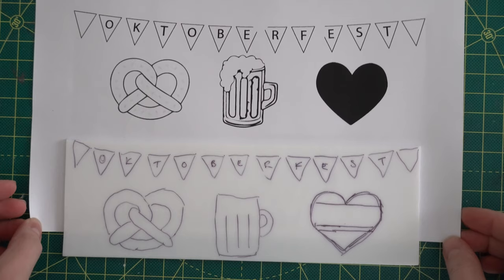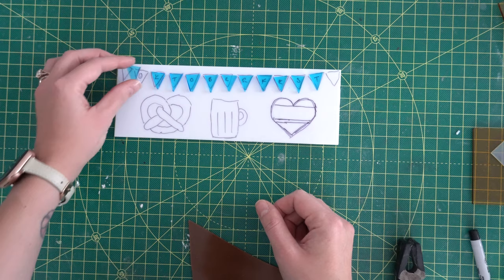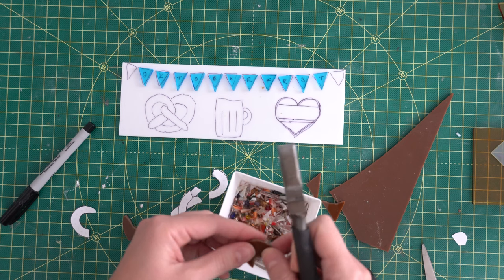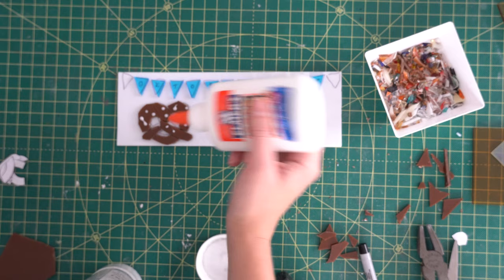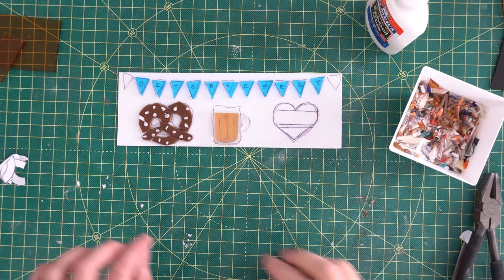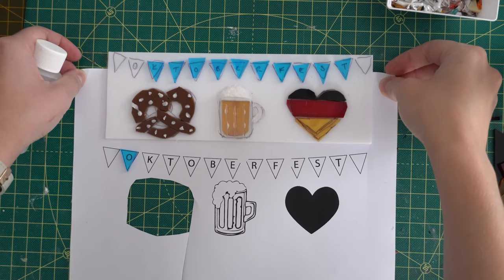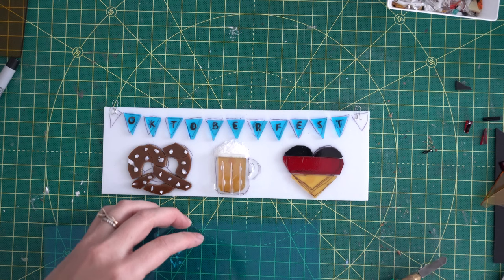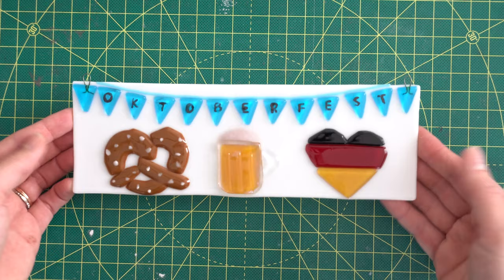I made a fused glass Oktoberfest project! | Glass art beer, pretzel, heart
In this week's Fused Glass Friday video I make an Oktoberfest piece to remember the time I spent living in Germany.

All glass in this video is COE 96 compatible and was fired on the auto tack setting on my Skutt kiln.

I make these videos with the intent to teach techniques, as well as inspire others to make their own art.